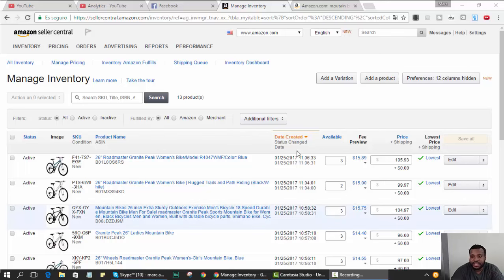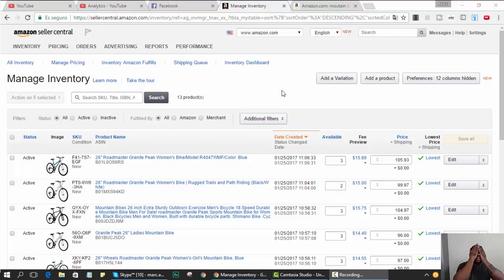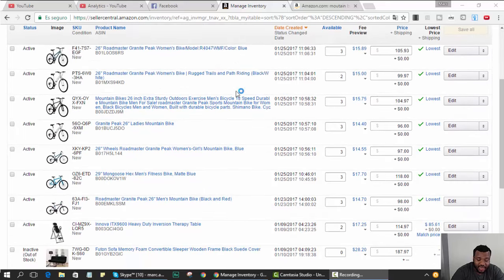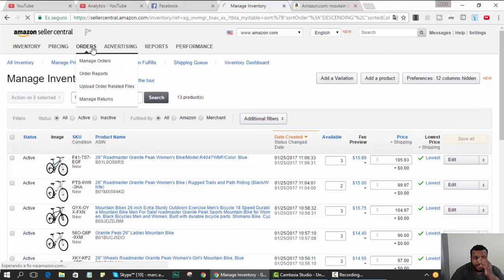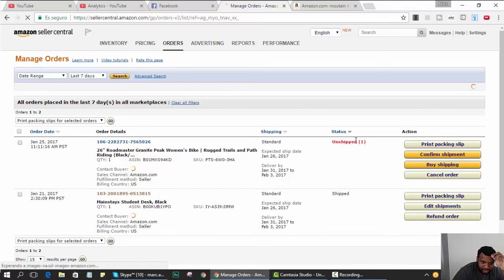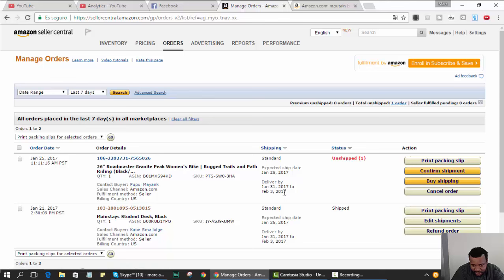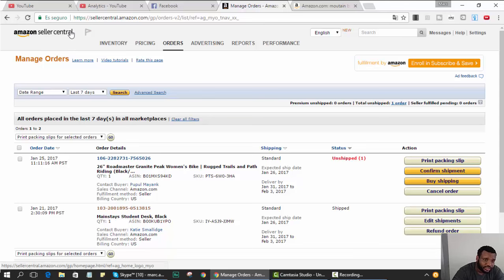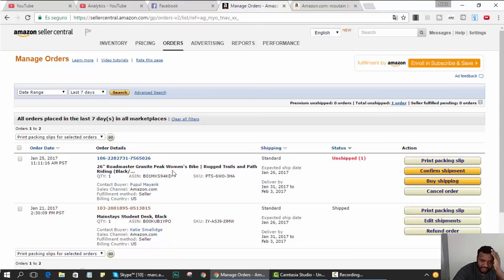Made a Sale Drop Shipping on Amazon from my 30 Minutes of Listing Items Yesterday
This is just a quick update from the 30 minutes I spent listing drop shipping items on Amazon. I made a Sale and $10 profit.